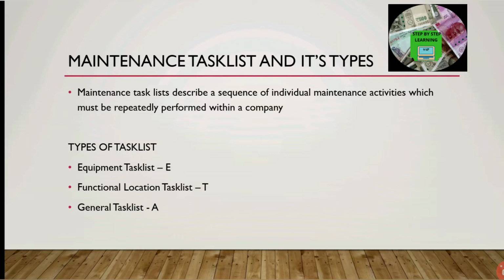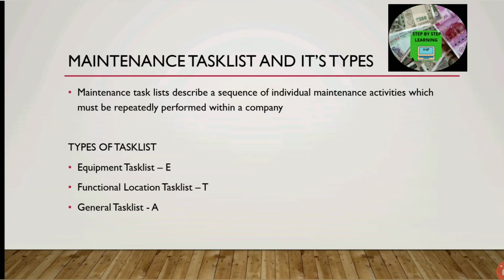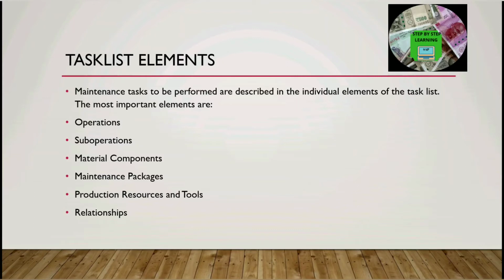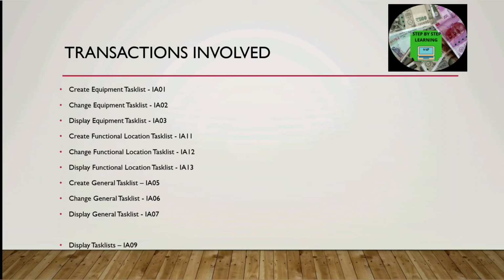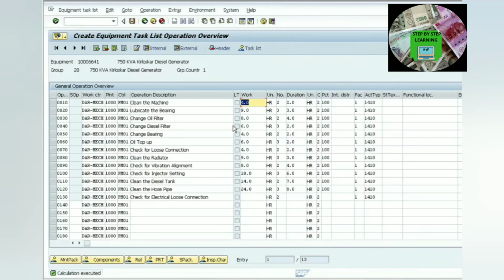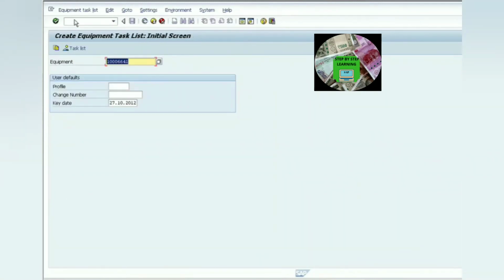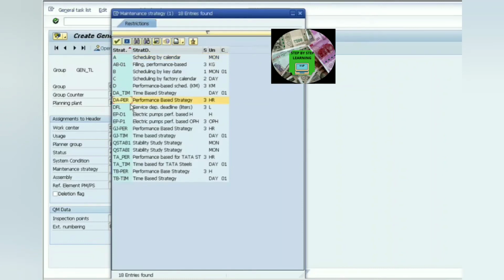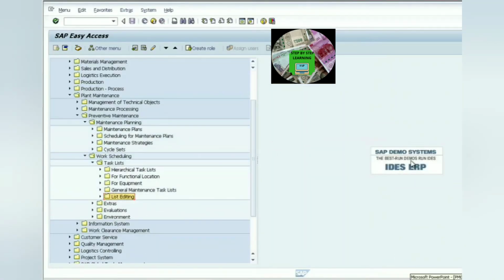HOW TO CREATE ALL TYPES OF TASKLIST AND IT'S COMPLETE CONCEPTS EXPLANATION(SAP PM MODULE TUTORIAL)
HOW TO CREATE ALL TYPES OF TASKLIST AND IT'S COMPLETE CONCEPTS EXPLANATION-EQUIPMENT TASKLIST, FUNCTIONAL LOCATION TASKLIST,GENERAL TASKLIST (SAP PM MODULE TUTORIAL)